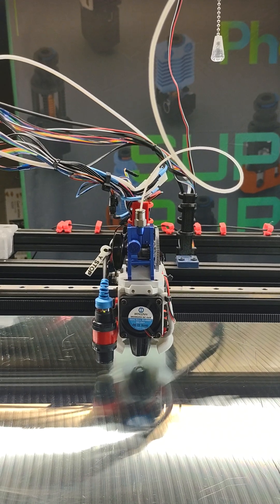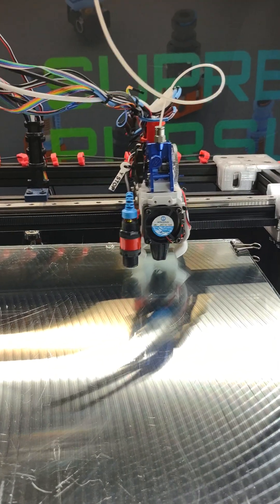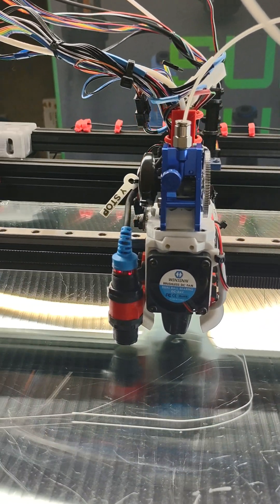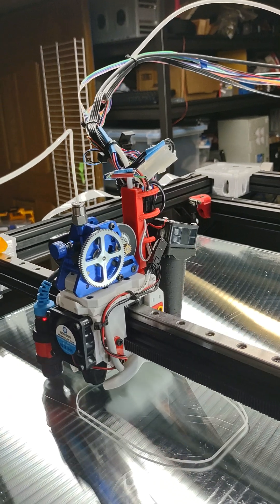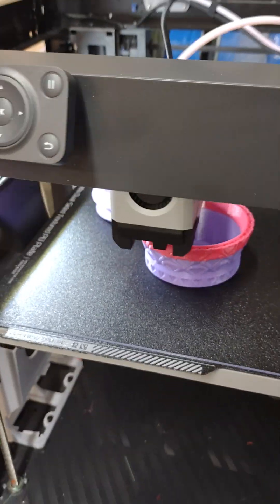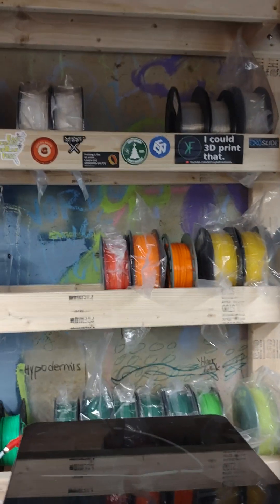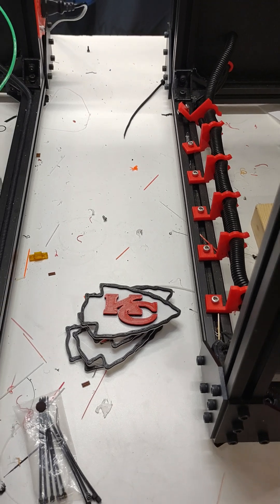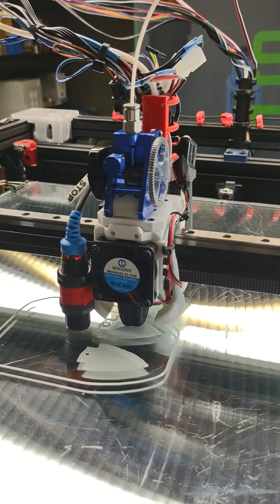Phaetus APUS and Rapido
I have had a Apus extruder and a Rapido hot end since October.  Max Arnold of Phaetus gave them to me to test.  I found all I could on how to mount them on a Rat Rig, after a lot of testing and research this is where I'm at.
This is actually extruding plastic, so have made a lot of progress.  When I have it working, I'll publish the complete system.